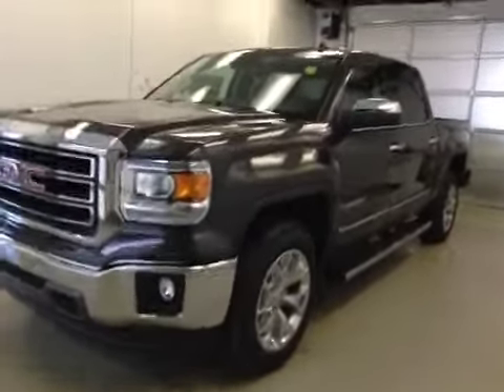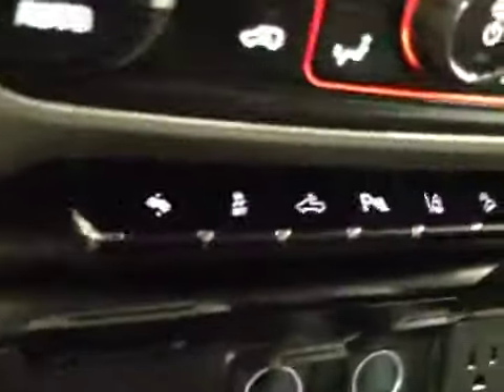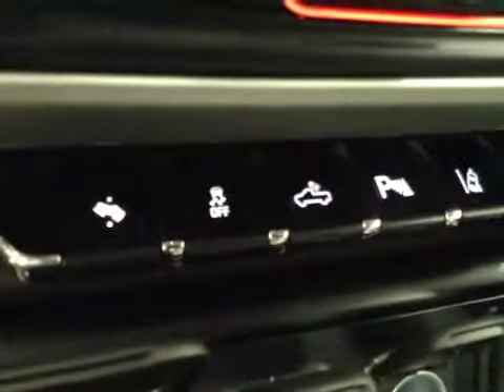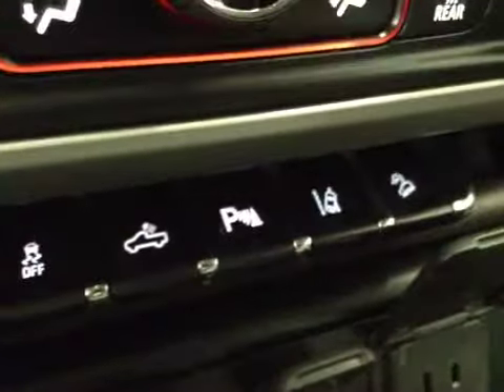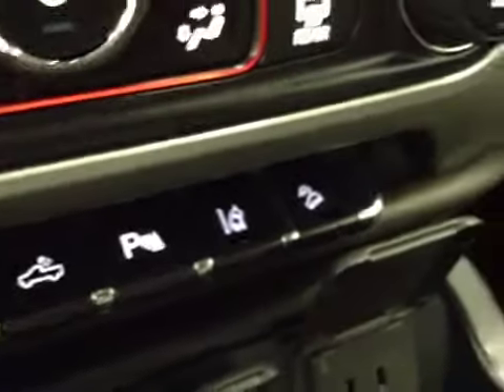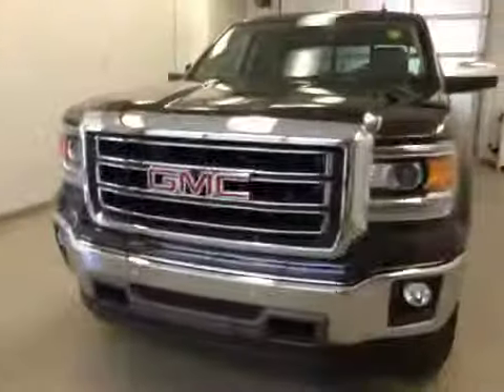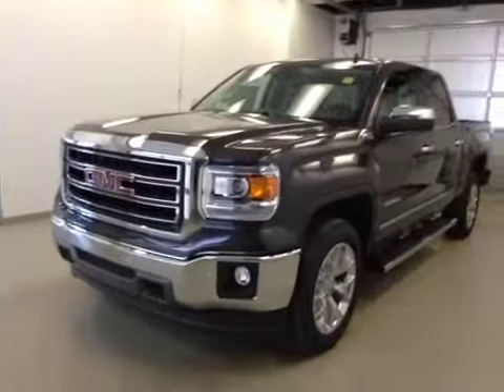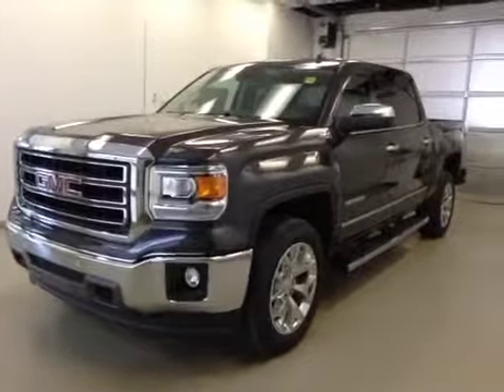2014 GMC Sierra 1500 4WD Crew Cab Short Box SLT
This is a 2014 GMC Sierra 1500 4WD Crew Cab Short Box SLT with 6-Speed A/T transmission Gray[GXG,Iridium Metallic] color and Cocoa Dune interior color.  This video is recorded and uploaded by cDemo Mobile Inspector